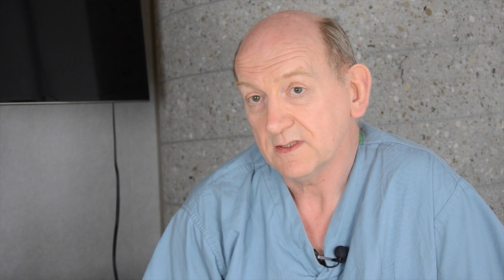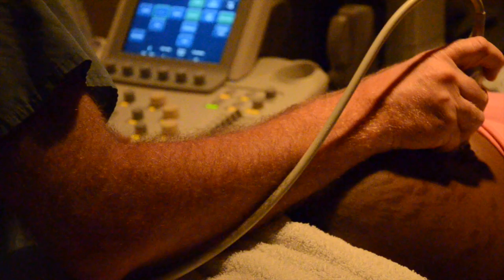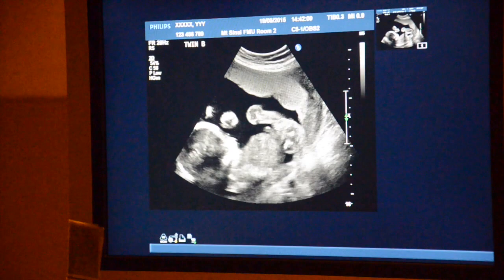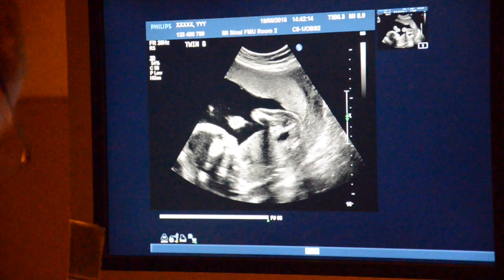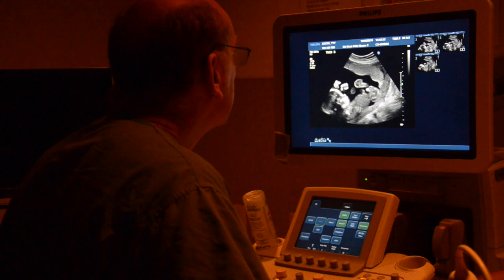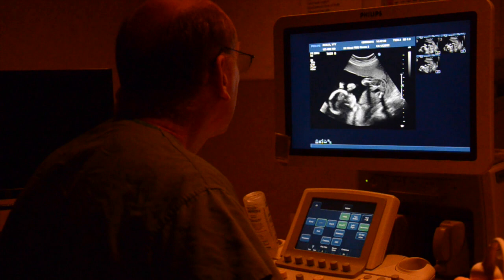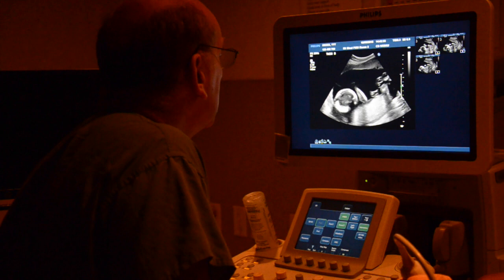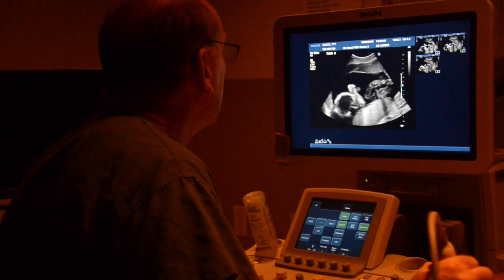Dr. Greg Ryan on TTTS - Raw Clips and Broll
This video is about Dr. Greg Ryan talking about TTTS - It is Raw Clips and Broll for the Canadian Media.  All images and video are copyright to Multiple Births Canada and can only be used in the context of TTTS with prior written permission from Multiple Births Canada.